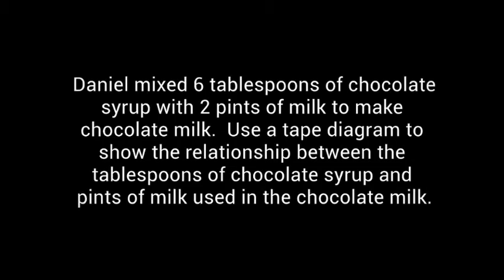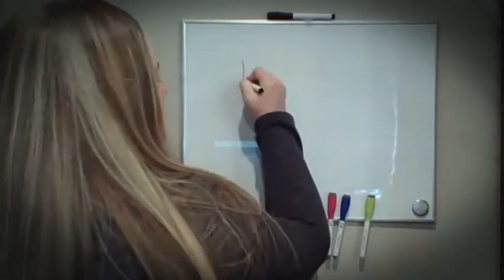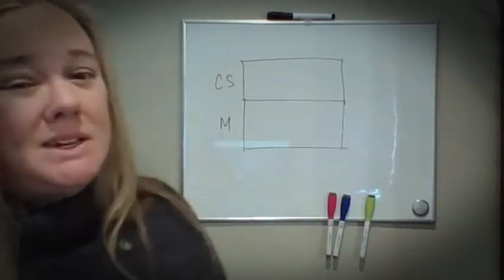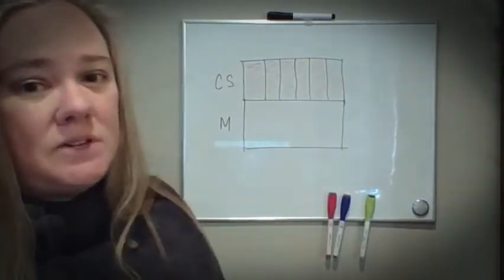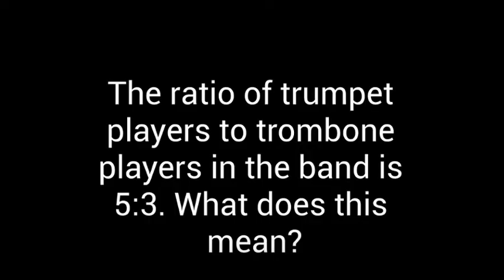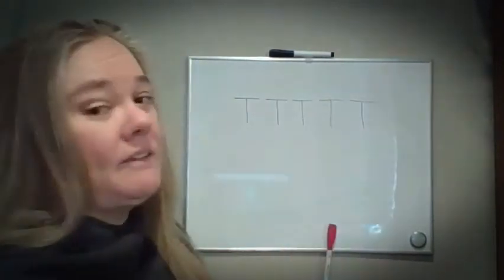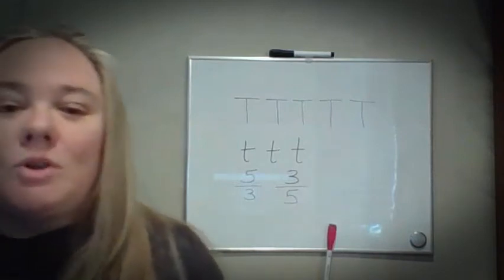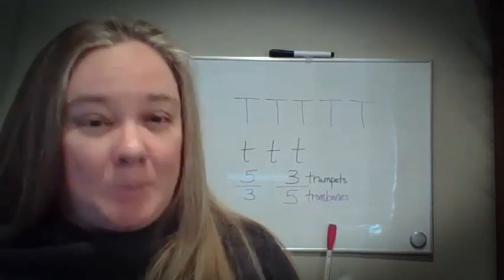Understanding Ratios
Basic concepts of understanding ratios and using tape diagrams.